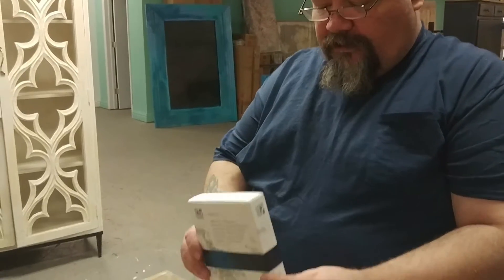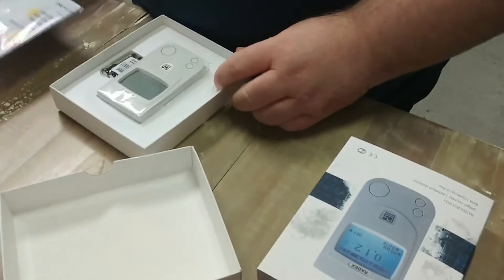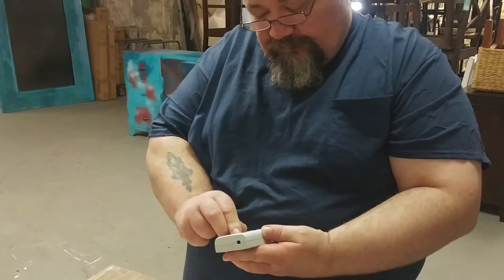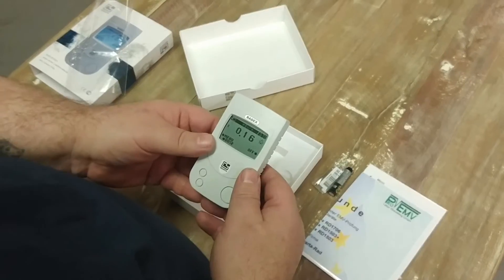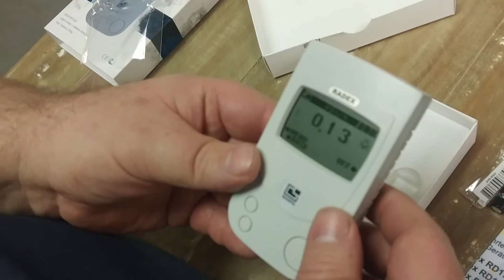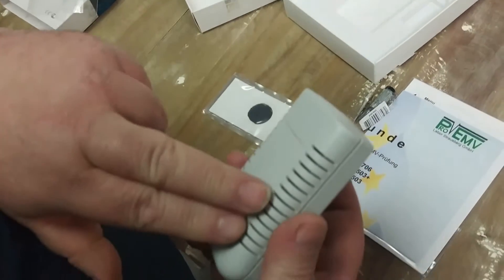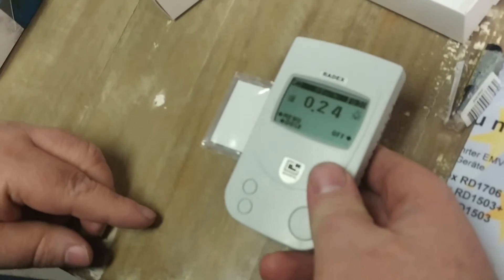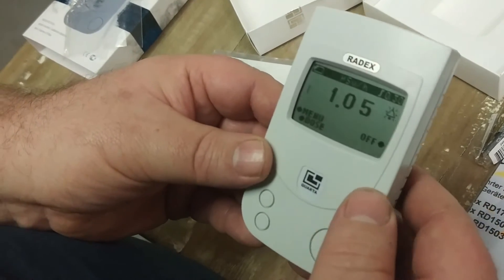RADEX RD1503+ Demonstration Geiger Counter by Randy - unpacking, overview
A quick look at Radex RD1503+ radiation detector by Randy.
Randy uses this Geiger counter for measuring radiation in construction materials, food, and other products in everyday life.